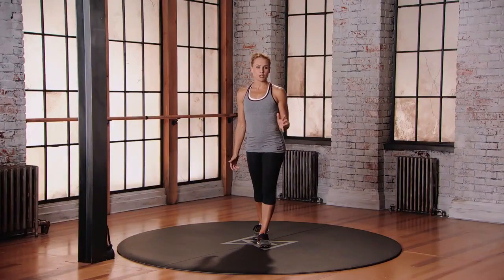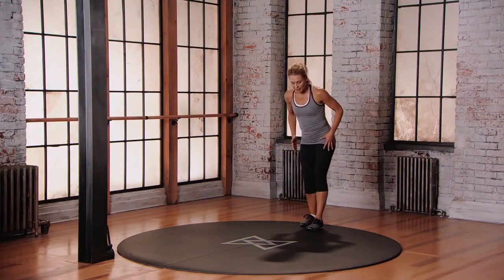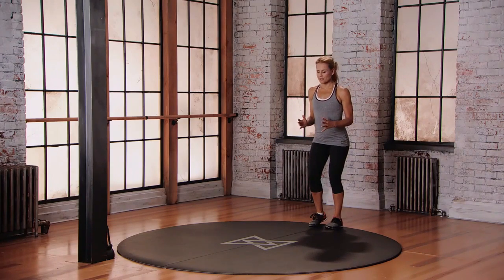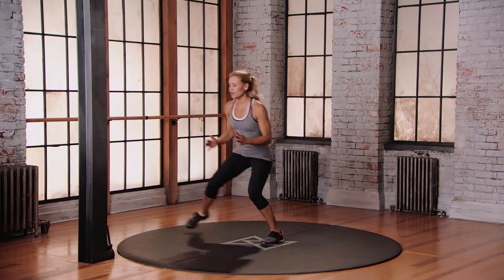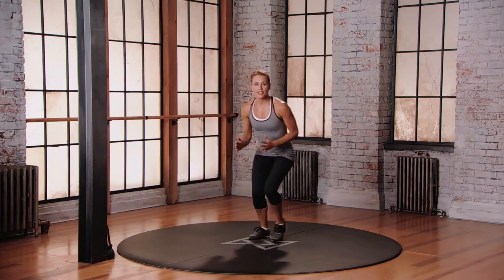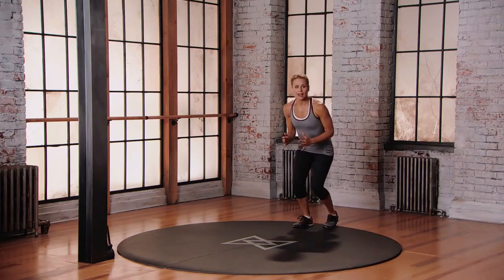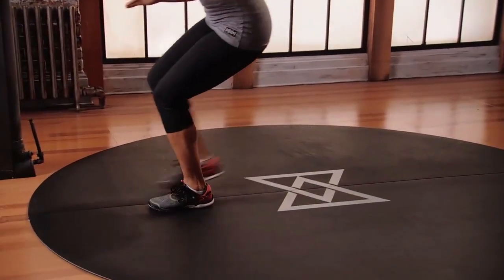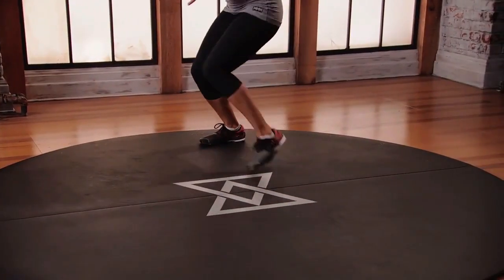Plus Sign Drill exercise - Intermediate